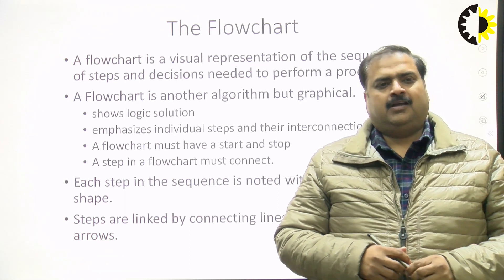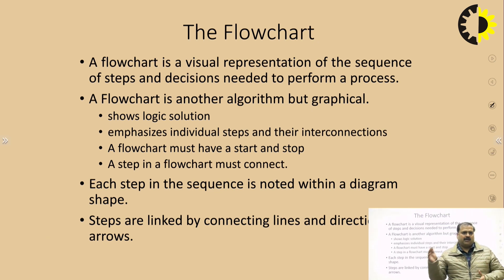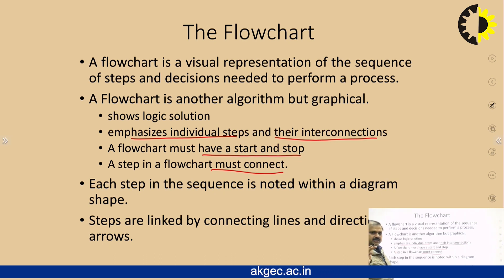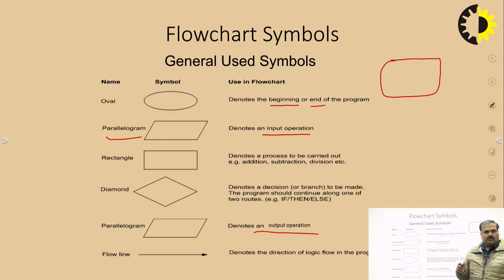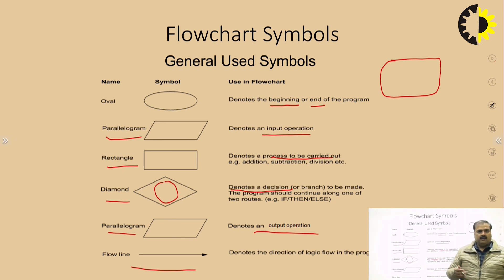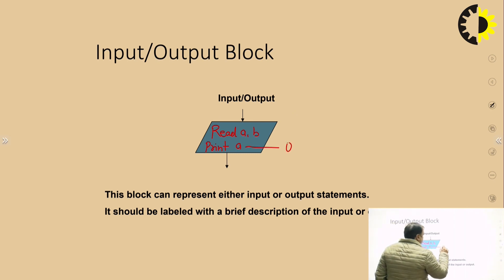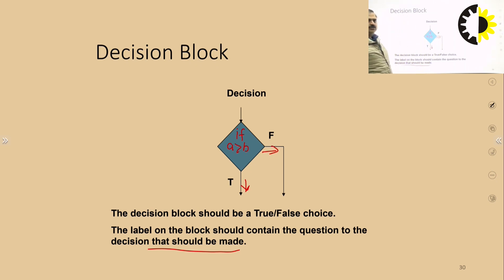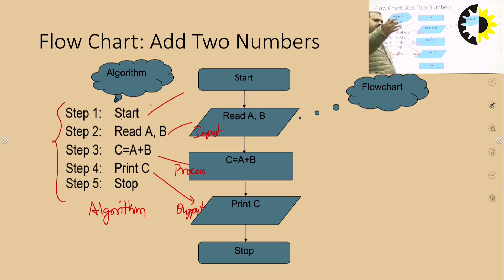''Algorithms And Flowcharts'' Programming for Problem Solving Lecture 02 By Dr Aditya Pratap Singh,